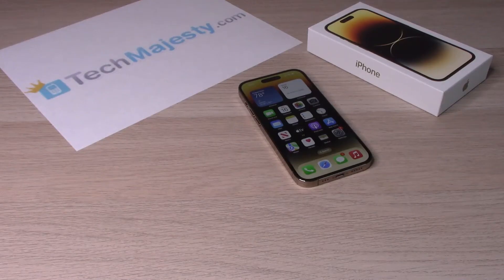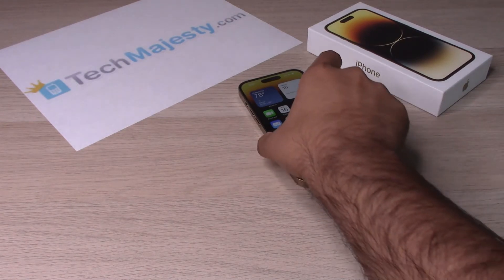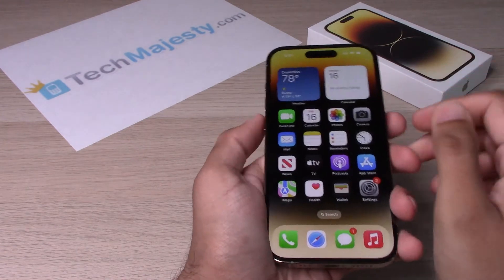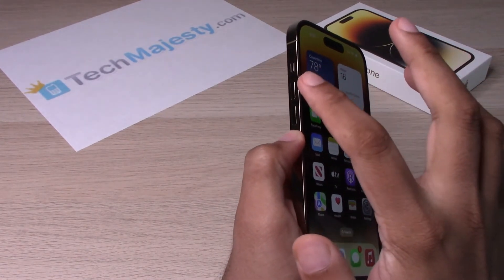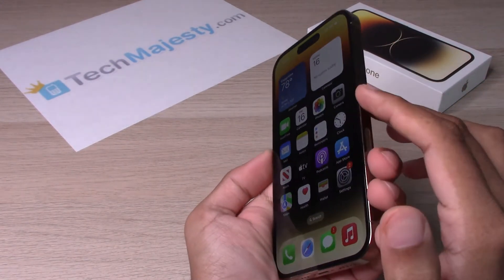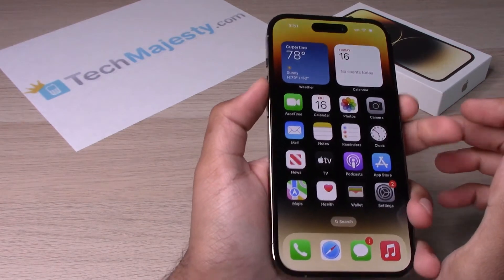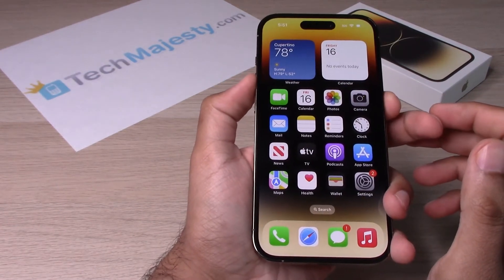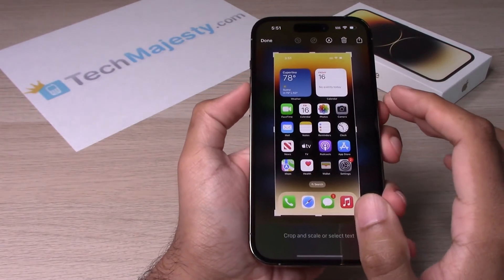How to Take Screenshot on iPhone 14 / iPhone 14 Plus / iPhone 14 Pro / iPhone 14 Pro Max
In this video we will show you how to take a screenshot on your iPhone 14, iPhone 14 Plus, iPhone 14 Pro, and iPhone 14 Pro Max.